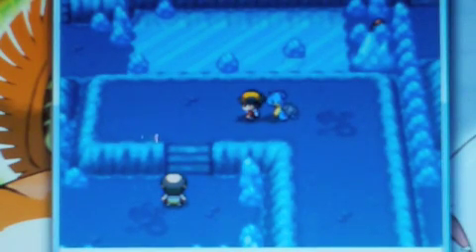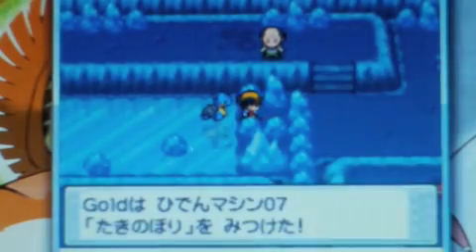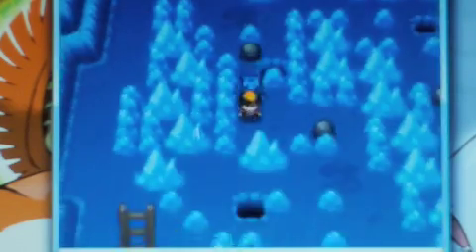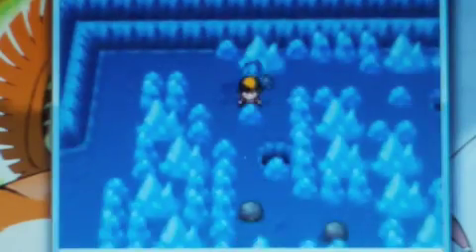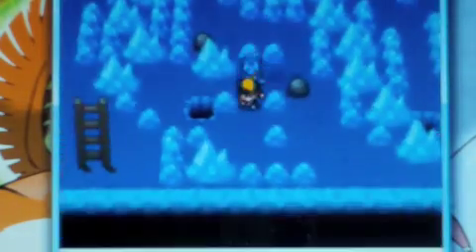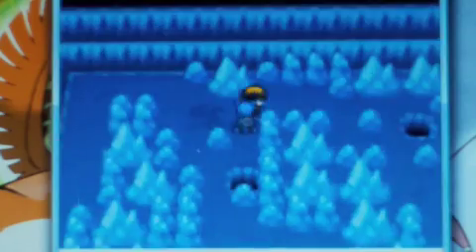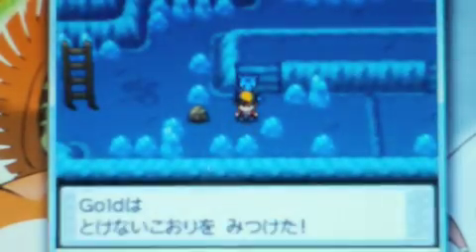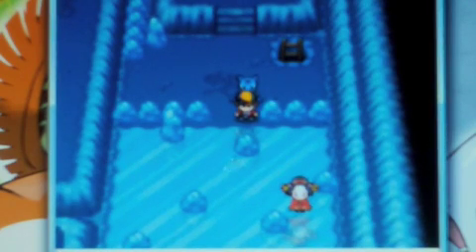Pokemon Soul Silver Part 56- The Stupid Ice Cave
in this part i get through the ice cave but it takes me the hole F ing video just to get throw it so ya i hope u all enjoy the video any way and b sure 2 rate comment and subscribe